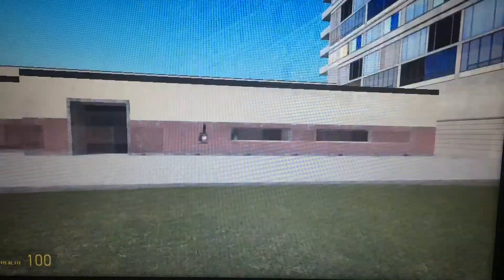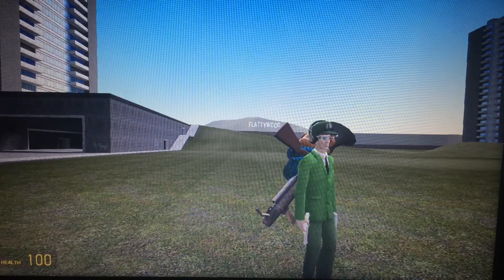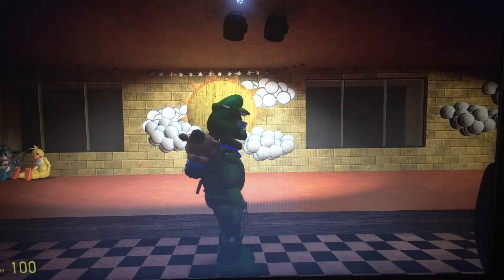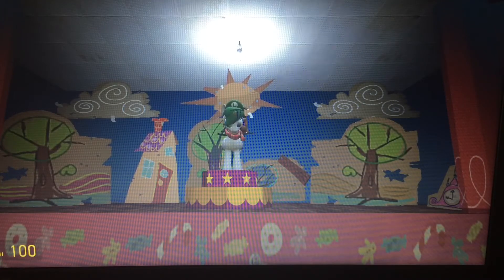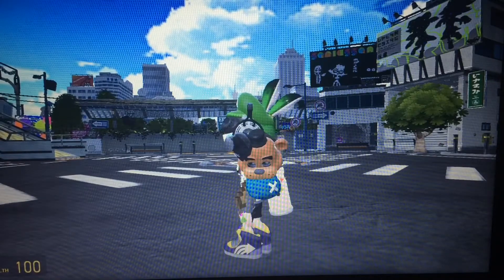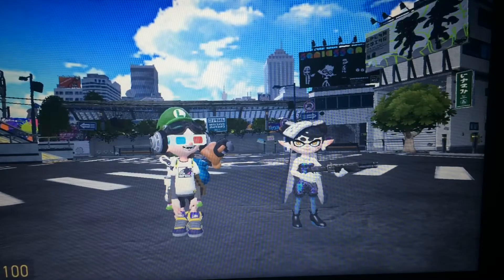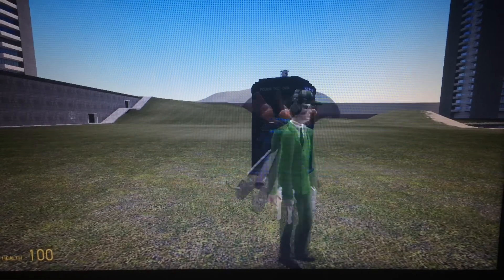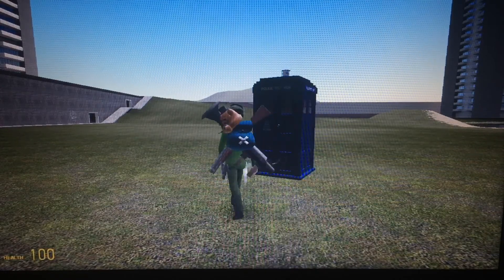All My OC’s/Personas (So Far)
I thought I would make this to show why in every GMod video I do with my friends, my model changes.